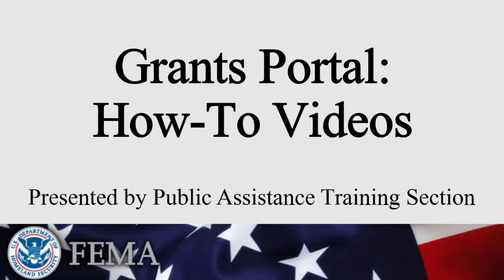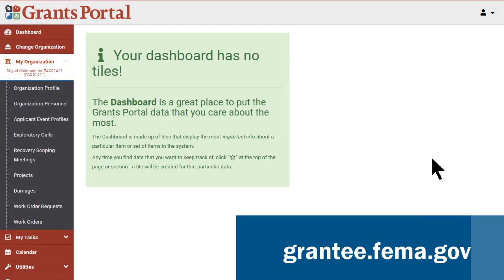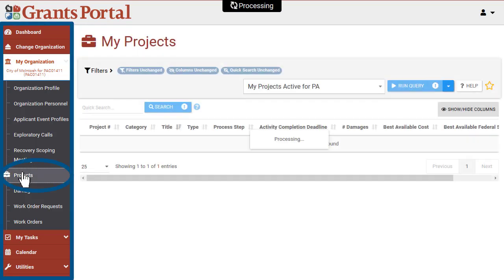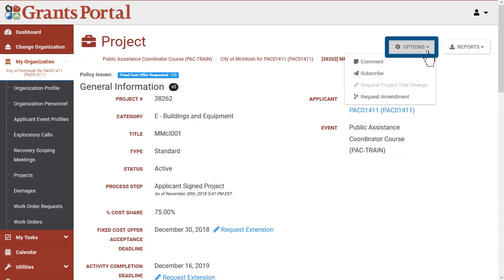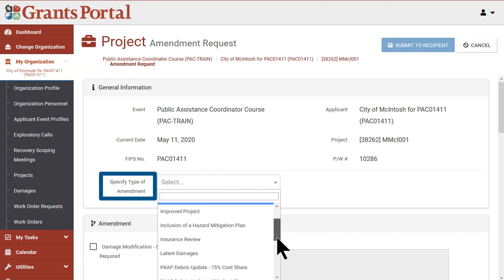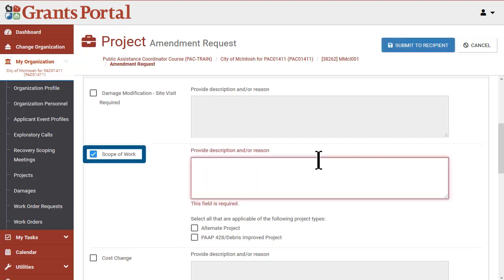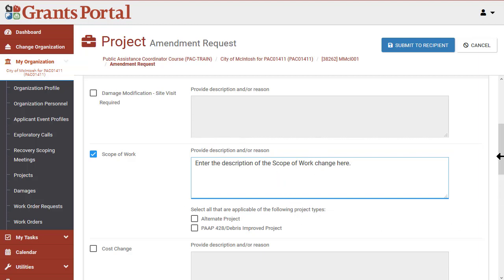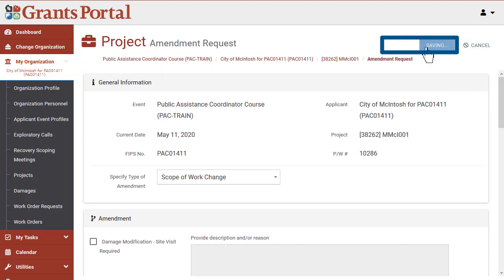Grants Portal - Project Amendments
How to process a project amendment in Grants Portal - Created 6/29/2020.